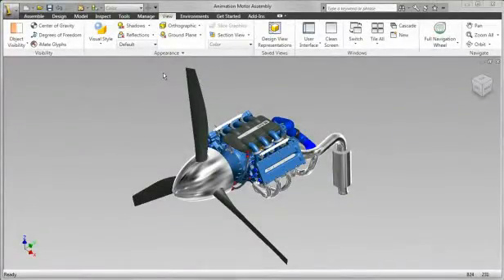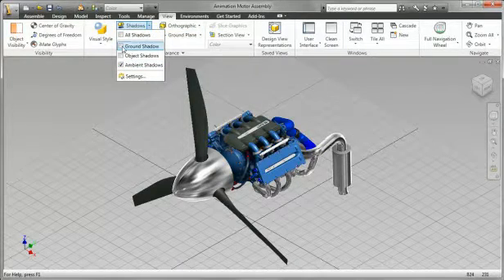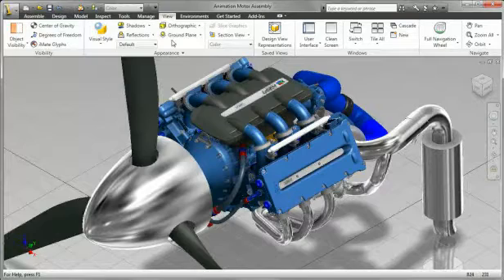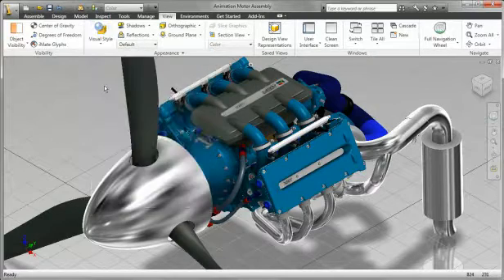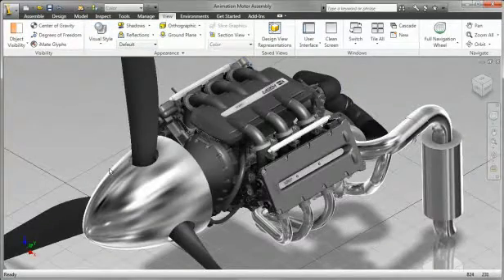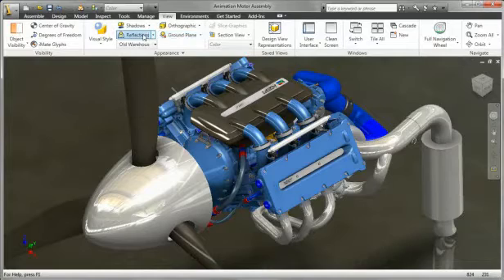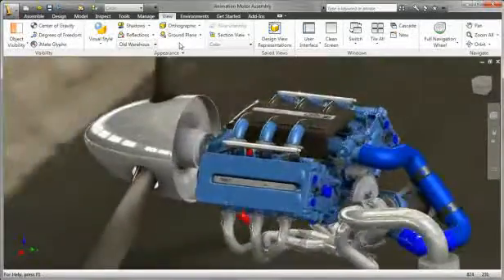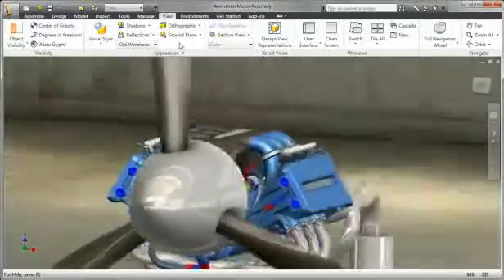Autodesk® Inventor® Visualisierungswerkzeuge Video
Anhand übersichtlicher Darstellungen können auch Projektbeteiligte und Kunden ohne Konstruktionserfahrung technische Zeichnungen und Konstruktionen einfach nachvollziehen. Inventor umfasst Werkzeuge zur raschen Generierung von fotorealistischen Renderings und Animationen. So können Sie Ihre Konzepte plausibel und anschaulich präsentieren. Wichtigste Visualisierungsfunktionen:

Realistische Renderings und Animationen
Hochwertiges Bildmaterial
Detaillierte Steuerung von Lichteffekten, Schattierungen und Materialeigenschaften
Produktübergreifende visuelle Wiedergabetreue
Mehrere Publishing-Formate
Markierung von DWF™-Dateien